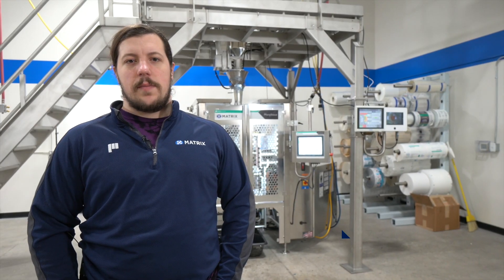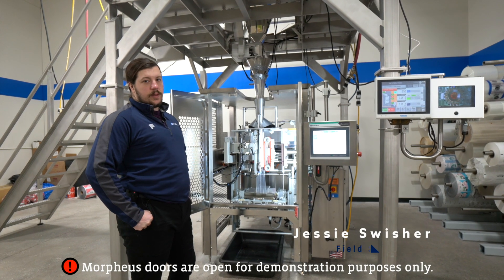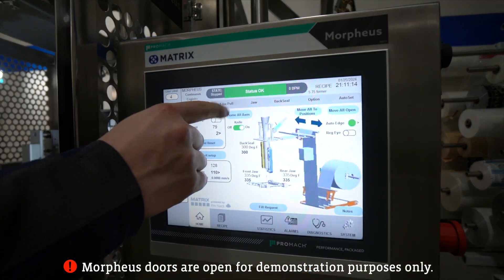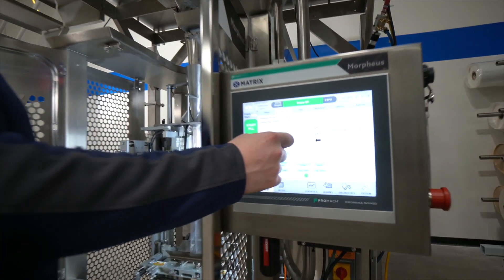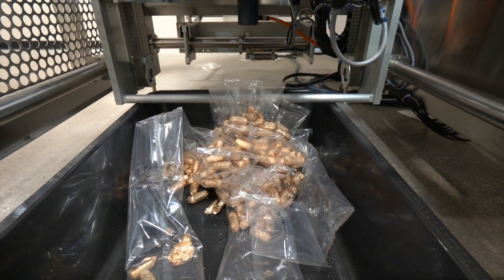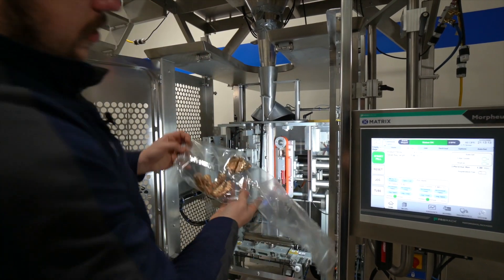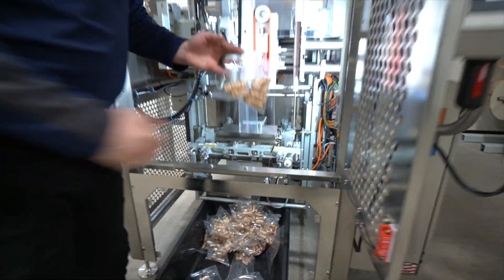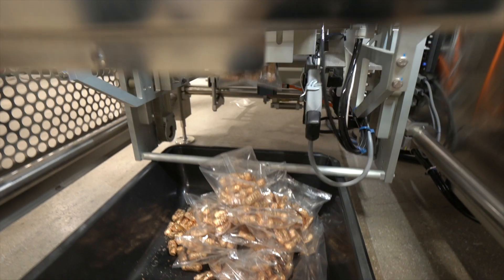Matrix How to Series: Product Timing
To learn more about Matrix Packaging please visit: @MatrixPackaging

Jesse Swisher, a skilled Matrix Service Technician, walks viewers through the intricacies of adjusting product timing on the MVC-300 (Morpheus) vertical form fill seal bagger. With a keen eye for detail, he explains how to navigate the film pull setting to control product timing, measured in 10-millisecond intervals. By starting from the minimum setting and gradually adjusting, Jesse demonstrates how to optimize product placement, preventing mishaps such as products dropping prematurely or getting caught in the bag's seal. Through clear demonstrations and insightful explanations, viewers gain invaluable knowledge on maintaining efficient and clean bagging processes.